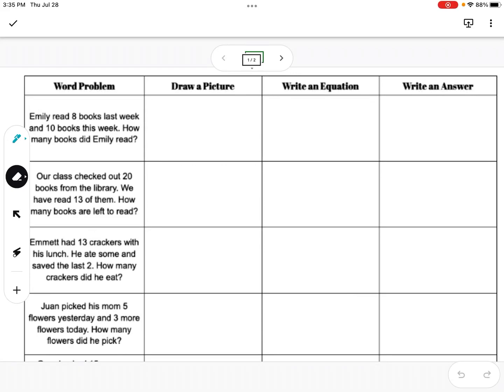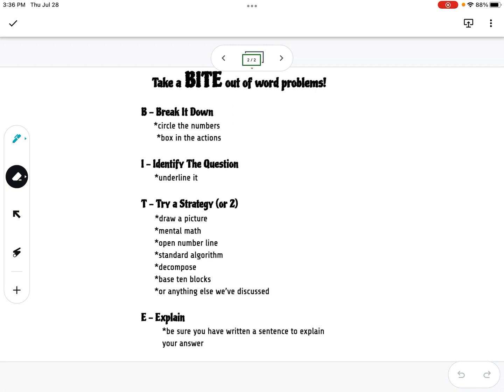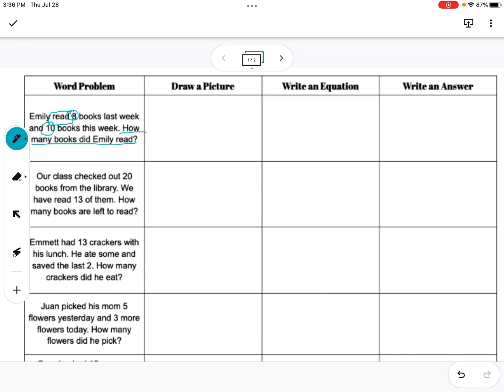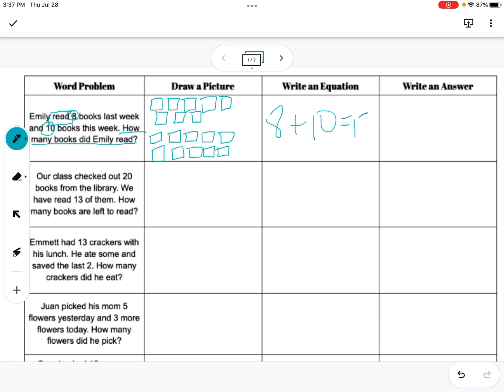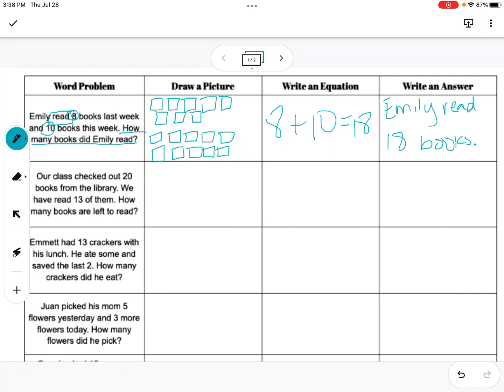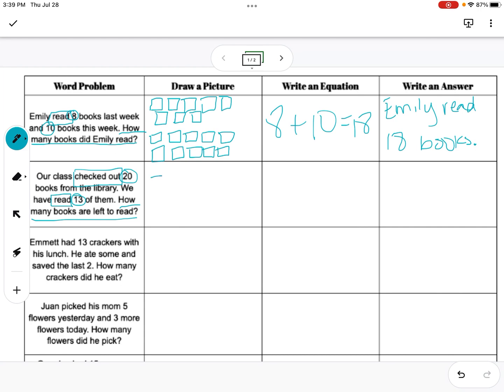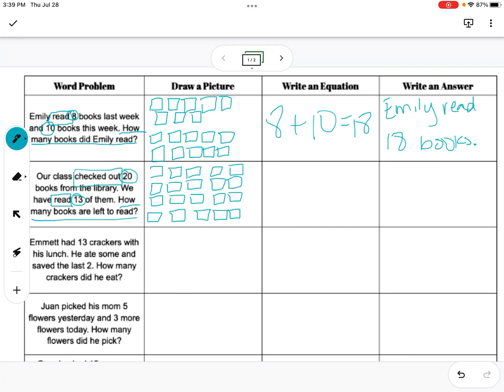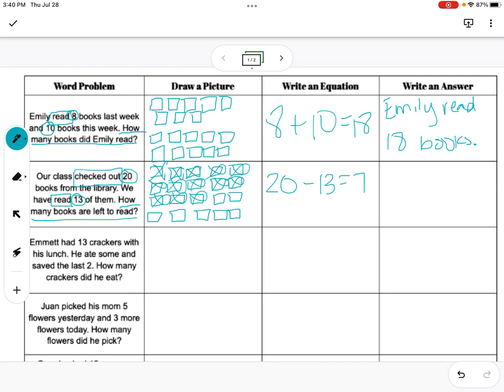Word Problems with BITE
Explanation of how we approached word problems at this point in the year.